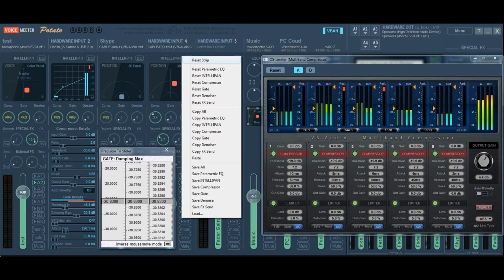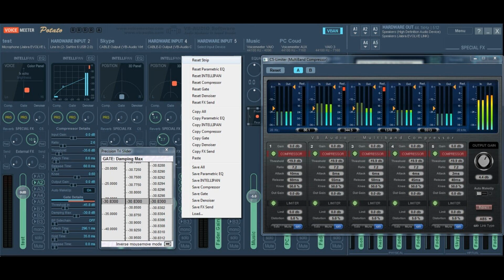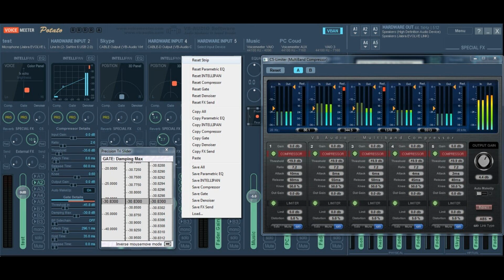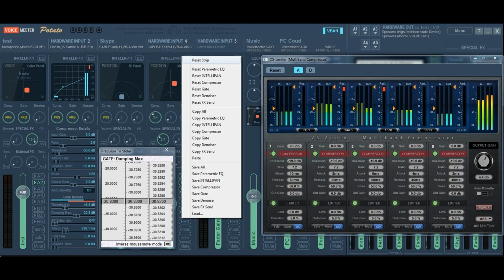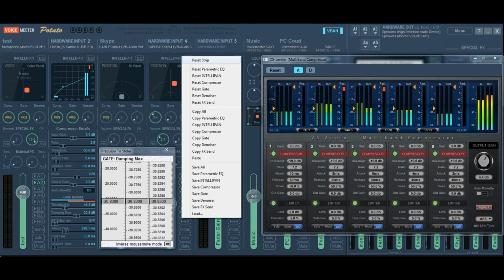VB-Audio updates Voicemeeter for Windows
VB-Audio has released updates for Voicemeeter Standard, Voicemeeter Banana and Potato. The virtual audio mixers for Windows, are now available in version 1.0.8.8 / 2.0.6.8 and 3.0.2.8 to offer new improvements and new features, especially on Potato now providing complete Striptool and a Multi Band Compressor to make professional radio voice.

Each Potato Hardware input now offers a 6 Band Parametric EQ, a Compressor / gate with all parameters available and a high quality Denoiser. All these new effects are completing the INTELLIPAN Color, Position and Modulation panel and the Limiter also present on every strip. A new strip menu allows to copy / paste settings from a strip to another or load / save the settings of a particular strip on disc and possibly share it with another user.

These new versions also fix that latest reported issues and bring improved reliability, especially with the Virtual ASIO Drivers which have been fully re-engineered to support Timing Callback instabilities. The Virtual ASIO insert is better implemented on the Voicemeeter Graphic User Interface: to show a small icon on top left of each input strip to let the user activate Virtual Insert Return directly on the main view instead of going to the System Settings - PATCH Insert dialog box.

Voicemeeter Potato 3.0.2.8 also offers a new internal Fx called C5 (instead of the Delay), a 5 band compressor / limiter to make your microphone sound like a major TV/Radio broadcast. Coming from the Original VB-Audio C10-Limiter, the C5 was originally developed in 2006 for Live Mixing Console as a C4 version (with 4 Bands only).

Vincent Burel said:

This is funny to see this C5 finally start its life 15 years later in Voicemeeter potato. The C5 is a unique Multiband Compressor using FIR Filter (Linear phase filtering) and offering high quality multi-band compression.

Price: Voicemeeter Standard and Voicemeeter Banana are distributed as simple Donationware, Voicemeeter Potato is distributed as donationware with an activation code. More info about licensing.